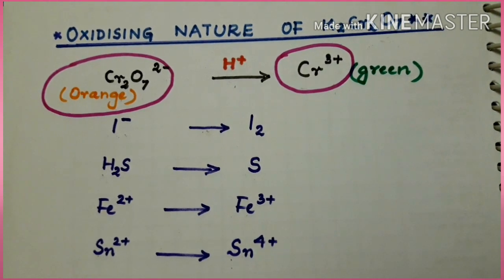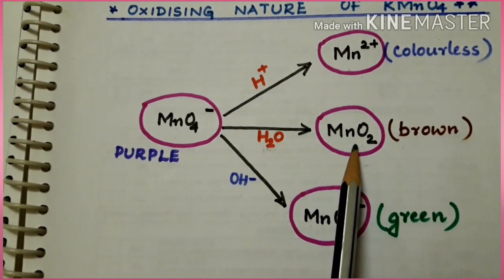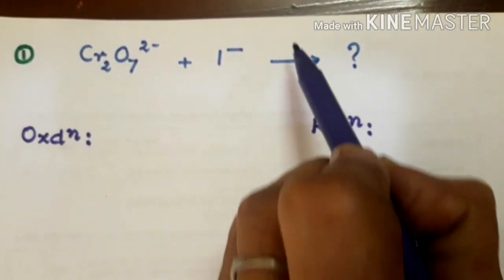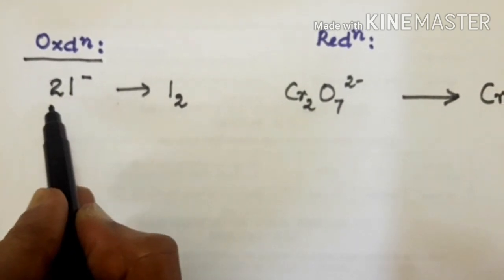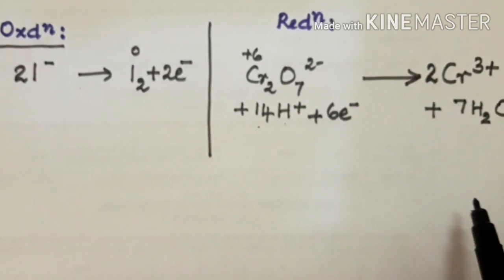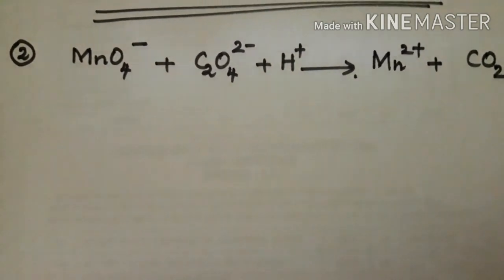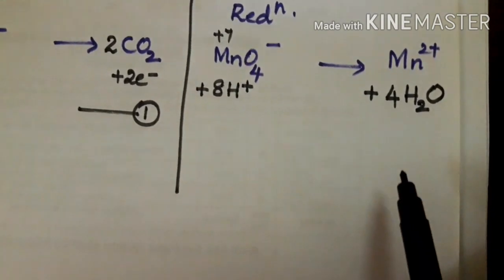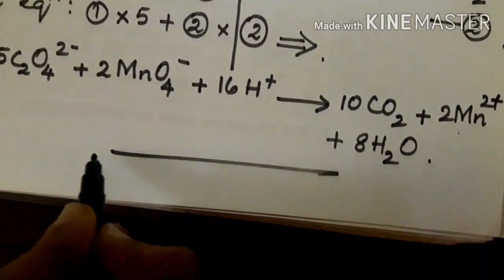Oxidising nature of important dblock compounds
Oxidising  nature of potassium dichromate & permanganate  is discussed in acidic medium